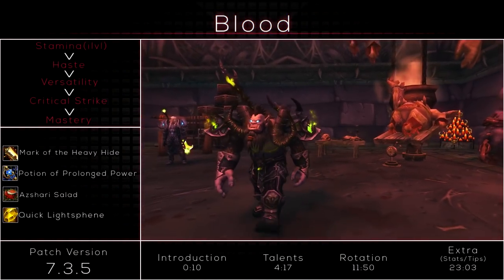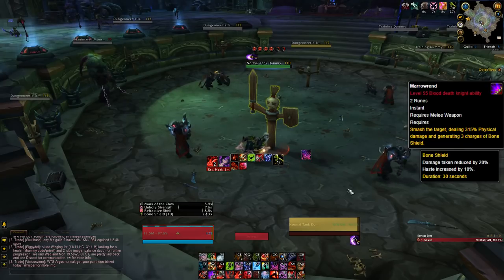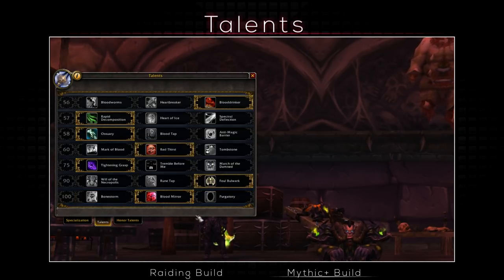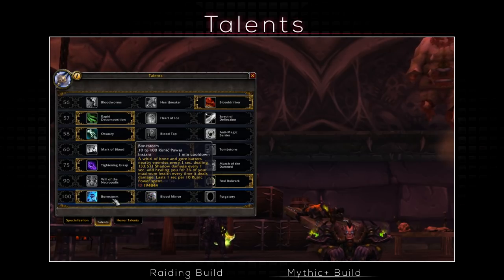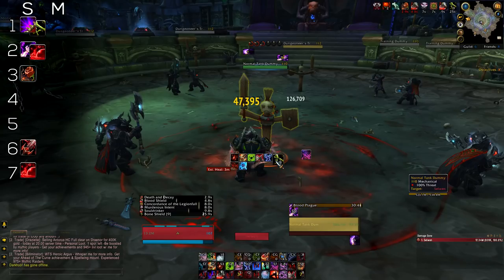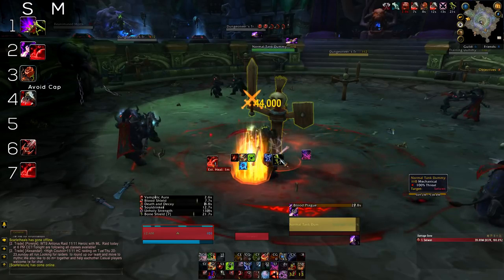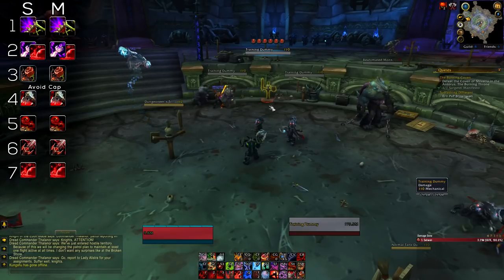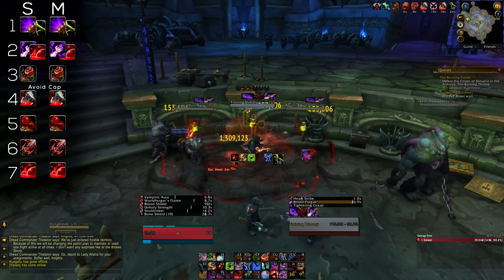Legion - Blood Death Knight | Full Tank Guide 7.3.5 [Basics PvE]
Timers:
Intro - 0:10
Talents - 4:17
Rotation - 11:50
Extra - 23:03

Macros -
Death & Decay at your feet:
showtooltip Death and Decay
show Death and Decay
/cast [mod:ctrl, @cursor] Death and Decay; [@player] Death and Decay

Gorefiends Grasp self grip:
showtooltip Gorefiend's Grasp
/cast [mod:ctrl, @player] Gorefiend's Grasp; Gorefiend's Grasp